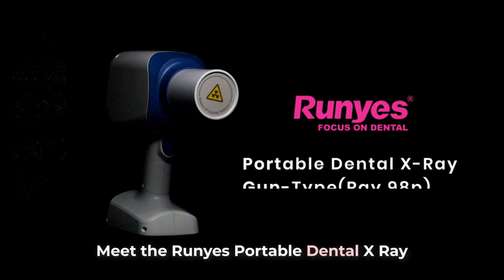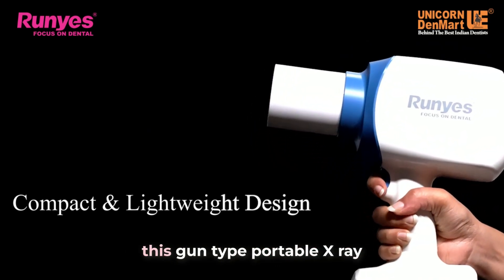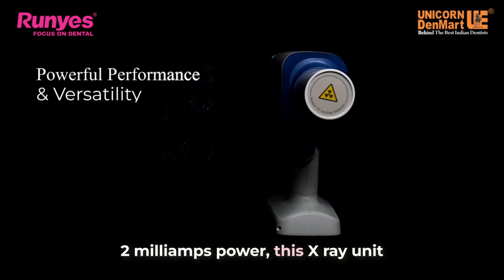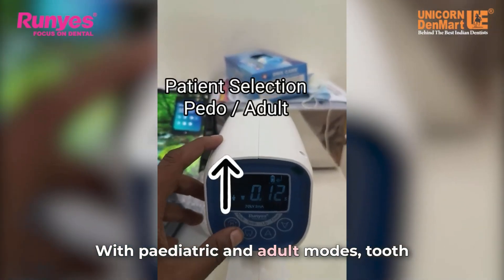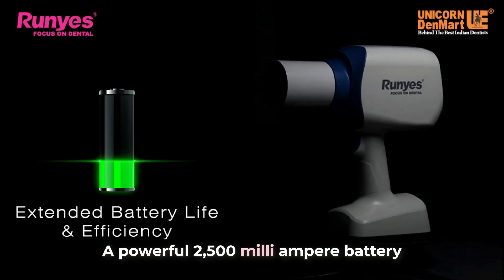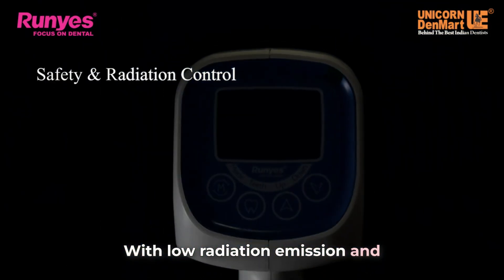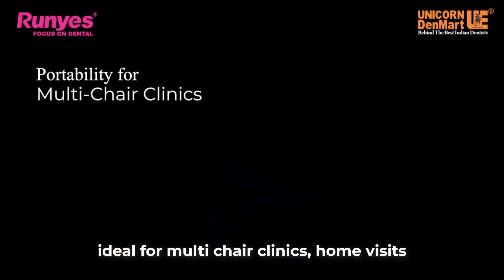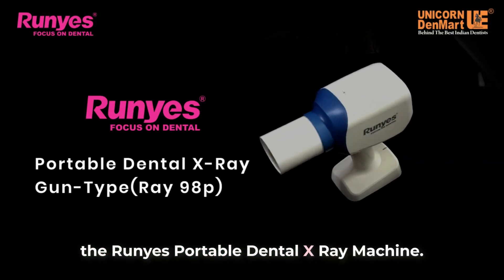Best Dental Portable Xray Runyes Ray 98P Gun Type Single Handheld Xray by Unicorn Denmart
Say hello to precision, portability, and power—all in one compact device! The Runyes Ray-98p is your go-to handheld portable dental X-ray, delivering crystal-clear imaging with ease.

✨ Why You'll Love It:
✔️ Compact & Lightweight – Move with ease, scan with accuracy!
✔️ AERB Approved – Ensuring safety & compliance.
✔️ 2-Year Warranty – Because we’ve got your back!
✔️ Reliable & Powerful – Designed for seamless workflow.

🔹 Upgrade Your Practice Today! 🔹

𝐖𝐞𝐥𝐜𝐨𝐦𝐞 𝐭𝐨 𝐭𝐡𝐞 𝐨𝐟𝐟𝐢𝐜𝐢𝐚𝐥 𝐘𝐨𝐮𝐓𝐮𝐛𝐞 𝐜𝐡𝐚𝐧𝐧𝐞𝐥 𝐨𝐟 𝐔𝐧𝐢𝐜𝐨𝐫𝐧 𝐃𝐞𝐧𝐦𝐚𝐫𝐭 𝐋𝐭𝐝, India's leading provider of state-of-the-art dental equipment. For over three decades, we've been committed to bringing the best of global dental technology to Indian practitioners. Our range includes advanced digital imaging systems, CAD/CAM solutions, dental lasers, and much more, all designed to enhance the efficiency and quality of dental care.

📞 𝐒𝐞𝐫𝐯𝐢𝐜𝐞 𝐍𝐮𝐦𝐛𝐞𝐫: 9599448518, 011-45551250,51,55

🌟 𝐀𝐛𝐨𝐮𝐭 𝐔𝐧𝐢𝐜𝐨𝐫𝐧 𝐃𝐞𝐧𝐦𝐚𝐫𝐭 𝐋𝐭𝐝:
Unicorn Denmart Ltd is dedicated to empowering dental professionals with innovative solutions. With a robust network of distributors and a commitment to excellence, we ensure that every dentist in India has access to the best dental equipment. Our mission is to enhance the standard of dental care and support the dental community in every possible way.

Stay updated with our latest product launches, tutorials, and insights into the dental industry.